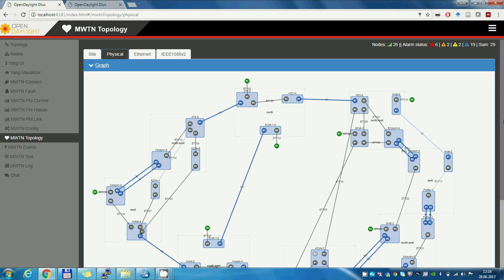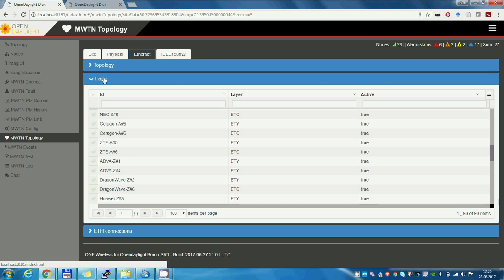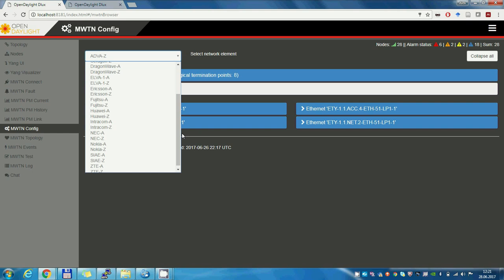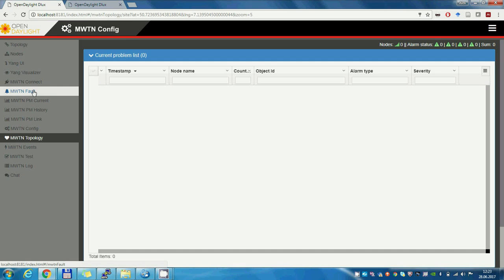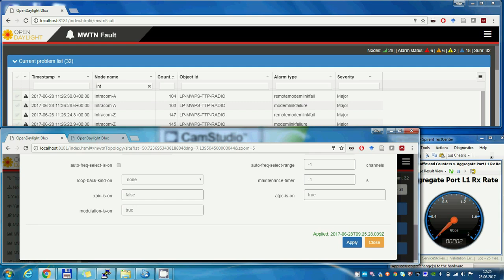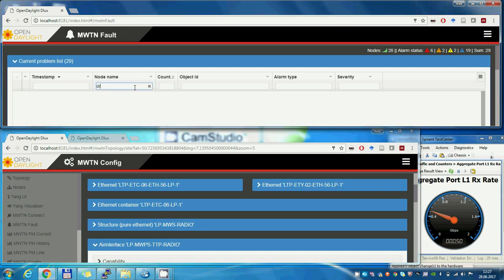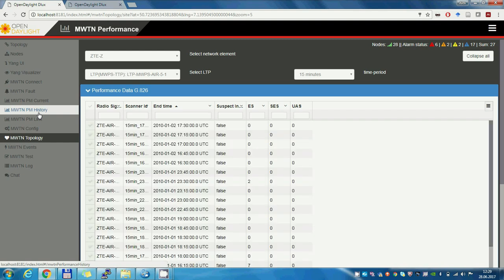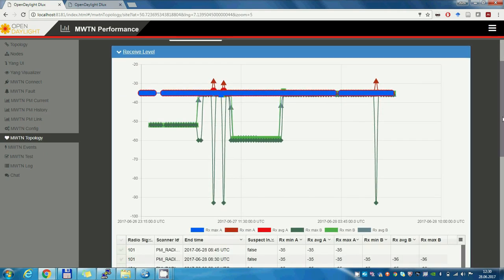Microwave Applications of the Fourth ONF MW PoC